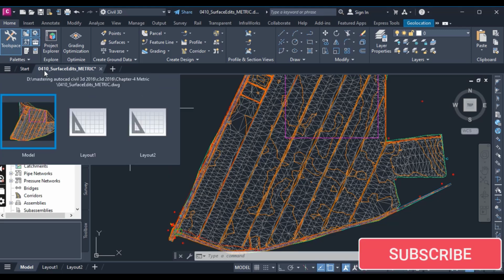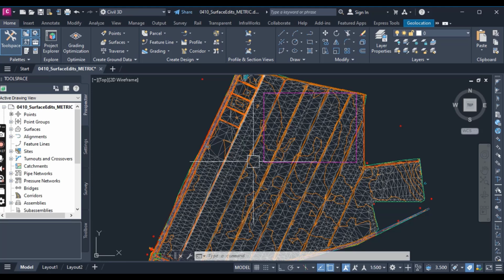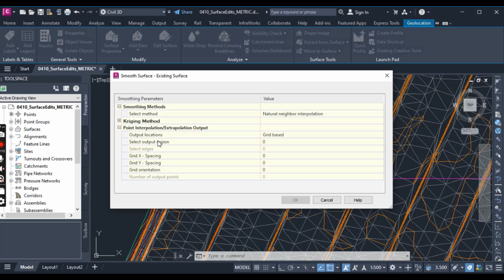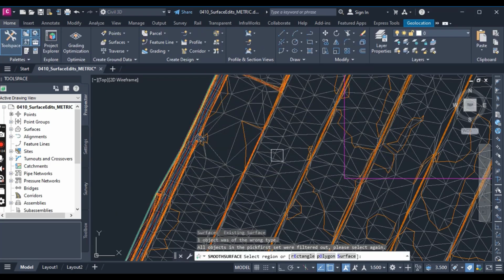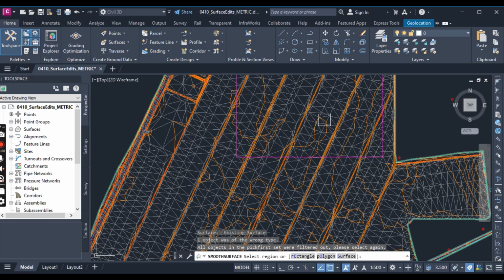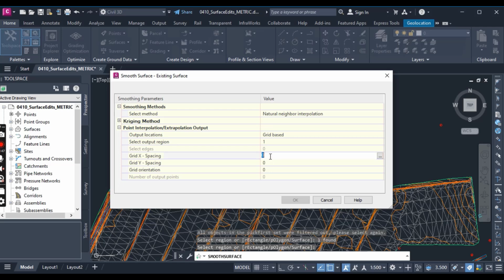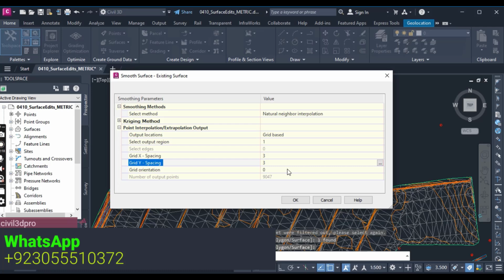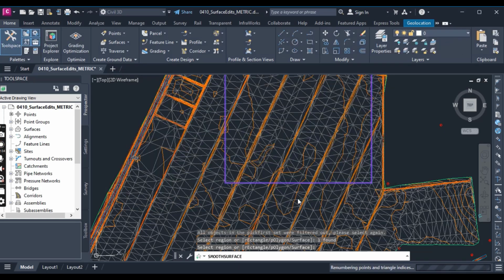4.10C How to Use NNI Smoothing Algorithm to Reduce Surface Anomalies in Civil 3d | Advance Technique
Tired of those pesky surface anomalies ruining your Civil 3D models? This video reveals an advanced technique to smooth out those imperfections using the powerful NNI (Natural Neighbor Interpolation) Smoothing Algorithm. Learn how to eliminate unwanted spikes, dents, and irregularities in your surfaces for a cleaner, more accurate representation of your terrain.